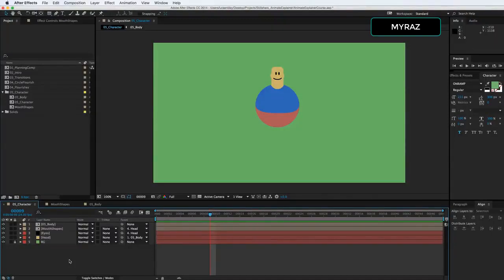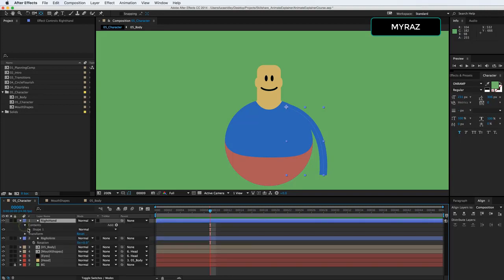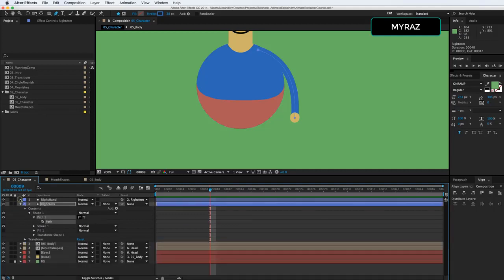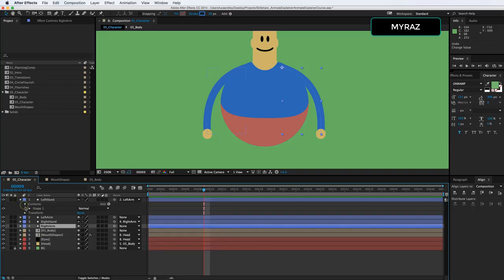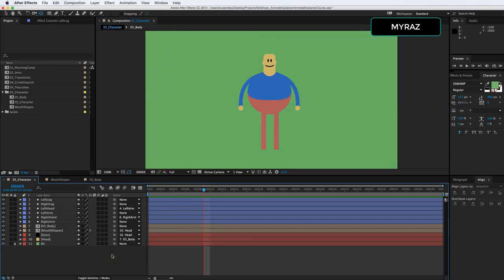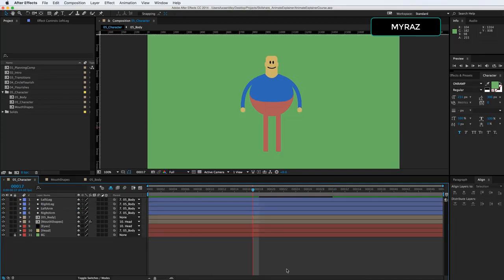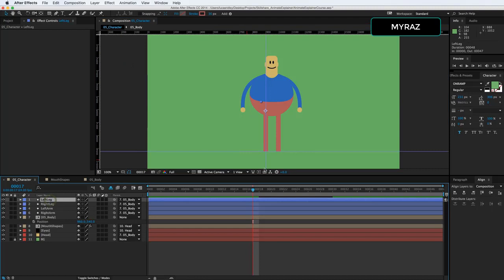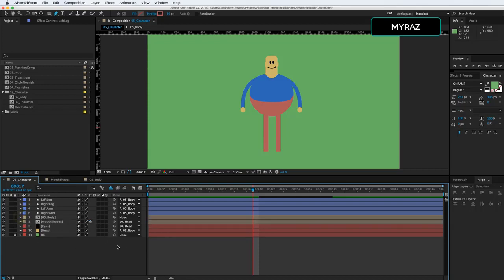How to Make an Explainer Video Animation | Motion Graphics in After Effects -12-